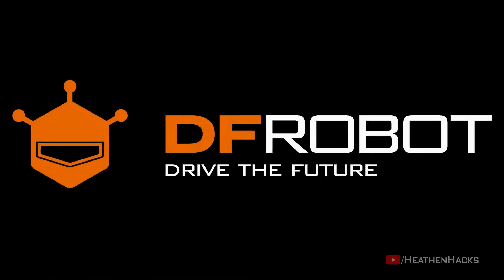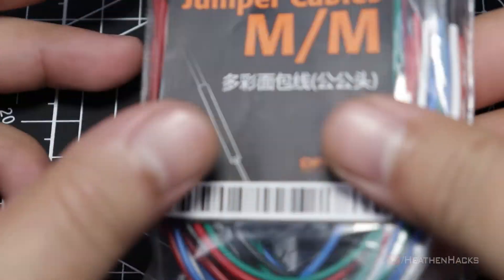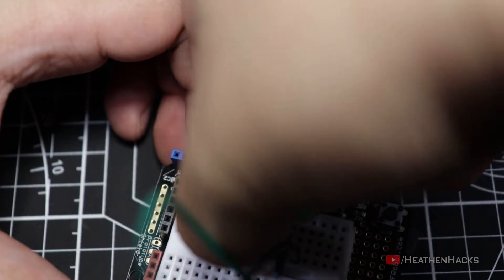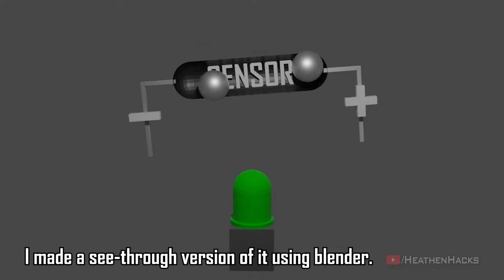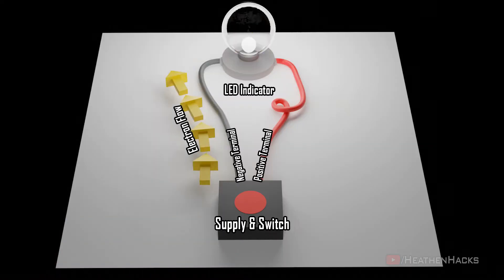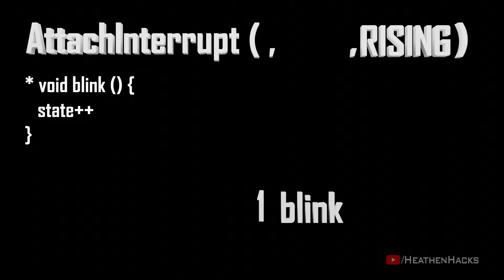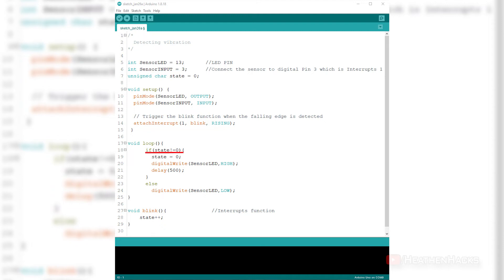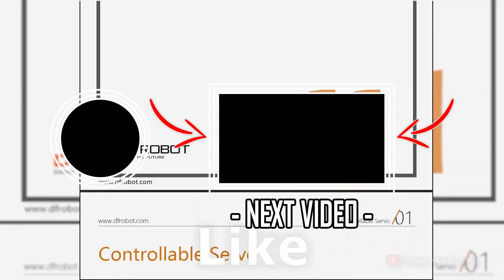DFRobot Beginner Kit for Arduino® | Project 8 Detecting Vibration [Step-by-Step Guide]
Following up on what I've said on the DFRobot Starter Kit for Arduino® Unboxing video, this will serve as the tenth video on the DFRobot Exclusive Playlist.

*RESOURCES:*

*ANIME:*

Osananajimi ga Zettai ni Makenai Love Comedy
Asobi Asobase

*CLIPS:*

*TIMESTAMPS:*

00:00 - INTRO
00:40 - Things Needed
00:55 - How Everything Is Connected
01:52 - Sample Code
02:05 - Code Demo
02:21 - How The Code Works
02:27 - What is unsigned char
02:41 - What is attachInterrupt()
04:00 - Four attachInterrupt() Constants
05:20 - Next Video

*CREDITS:*